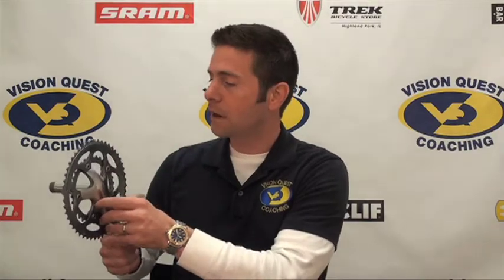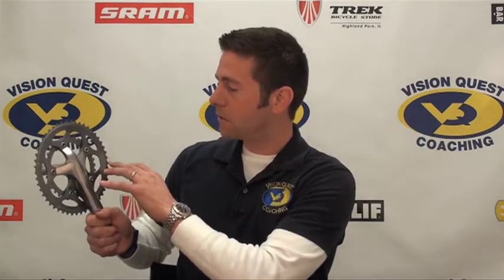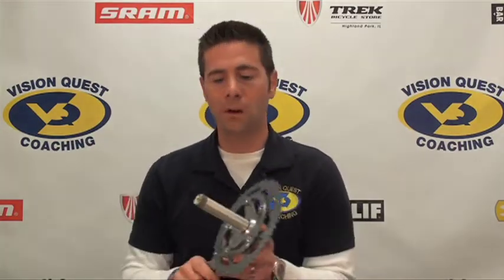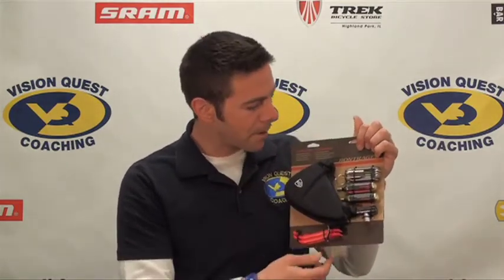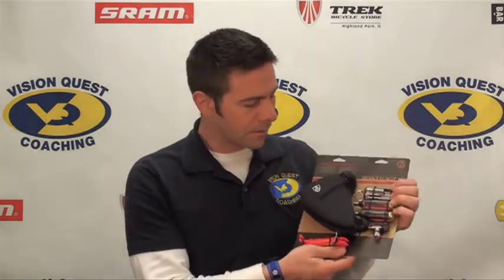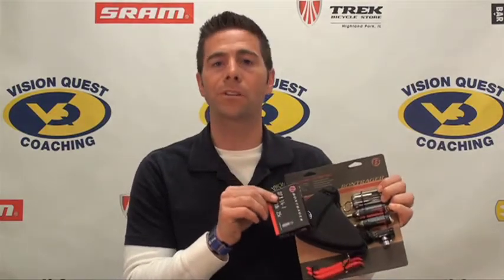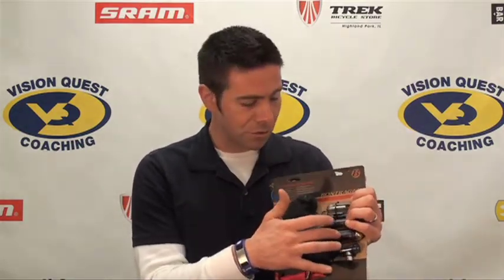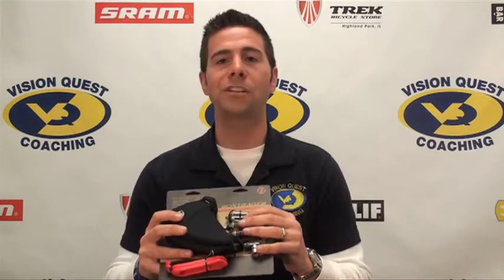CAF Robbie Ventura Video #3 Gearing.mov